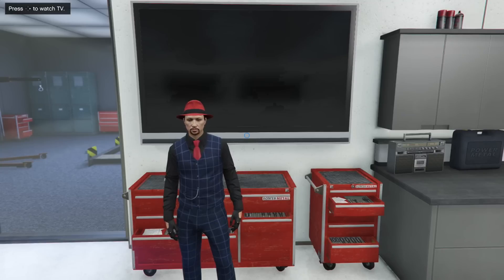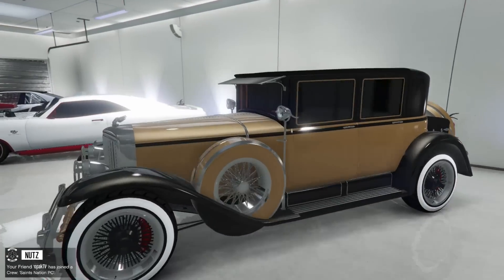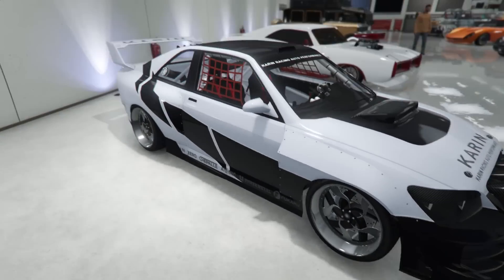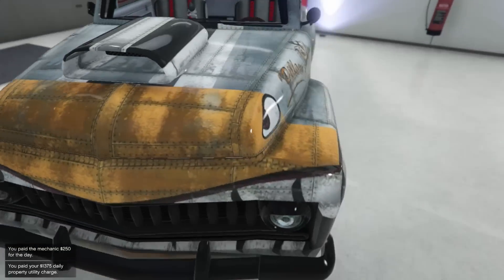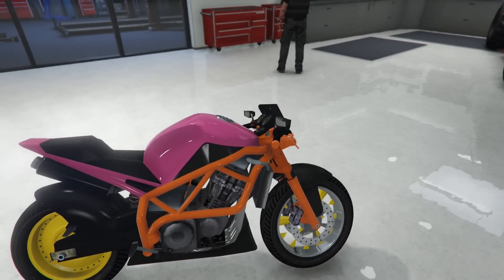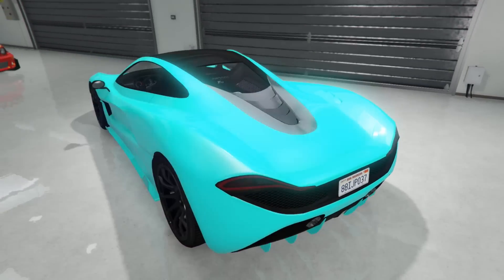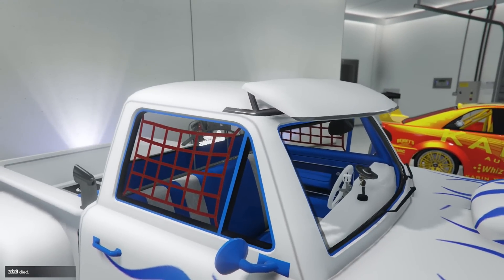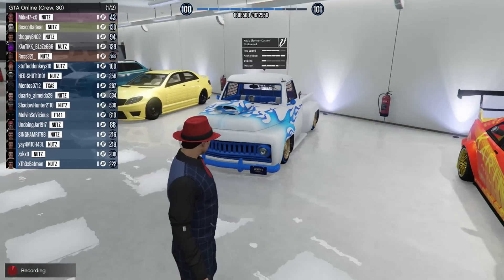GTA 5 Online GARAGE vs GARAGE EP. 18 "EASTER" EDITION! (Best Cars Competition)